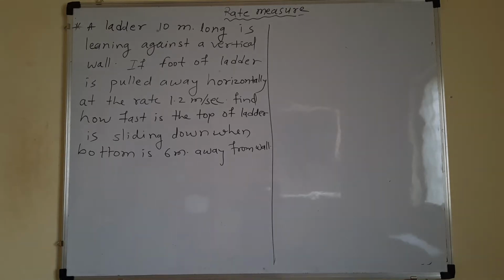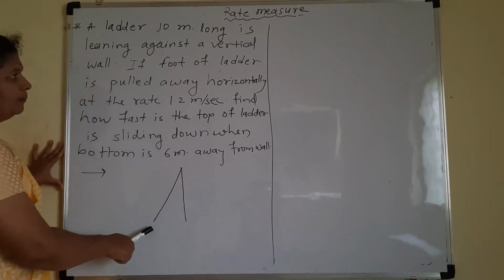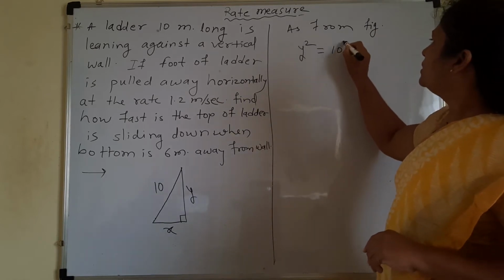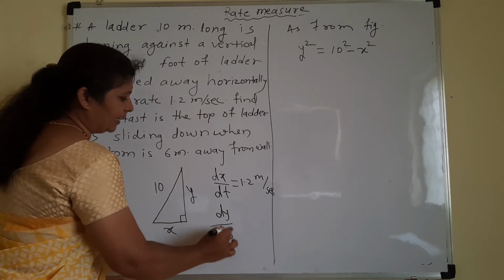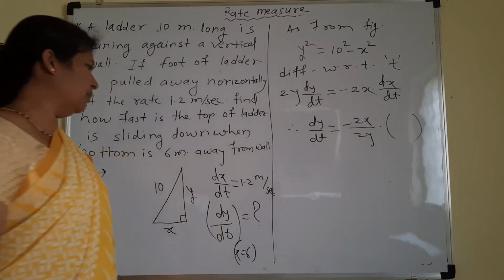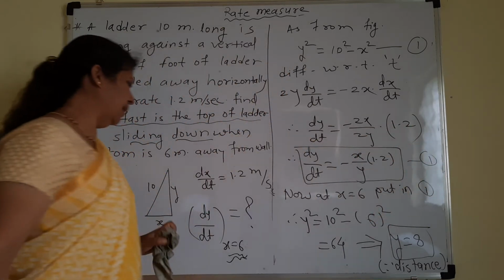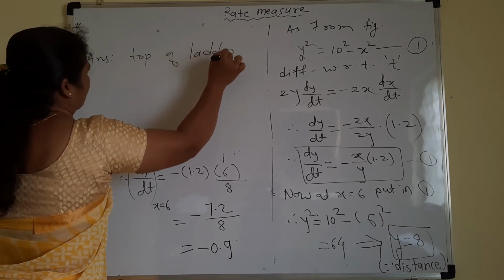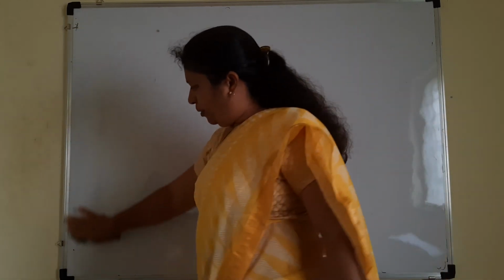Rate Measure Examples - 2